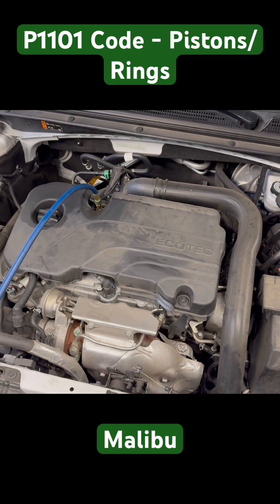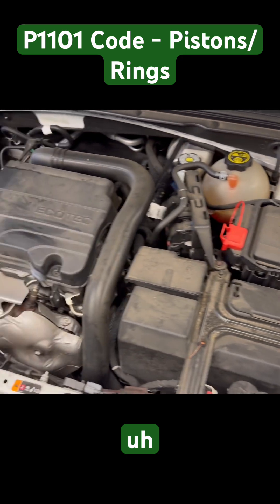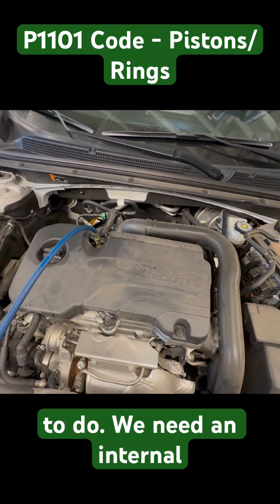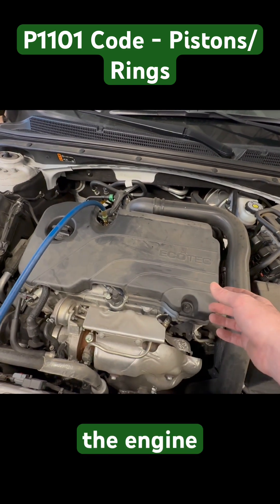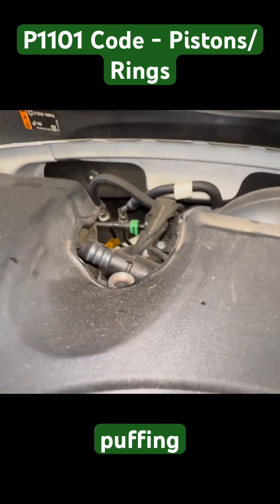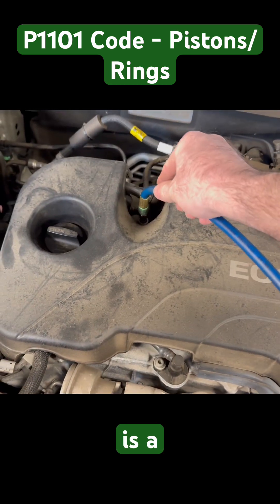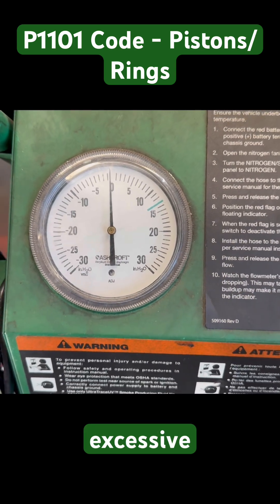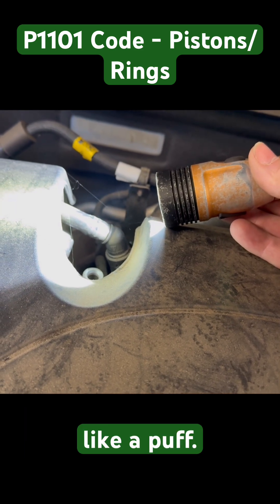P1101 code - Faulty Pistons - Faulty Piston Rings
1.5L LFV LYX L3X / 1.4 LE2 engine P1101 Code... Faulty piston pistons...Faulty piston rings... Stuck piston rings... Sticky piston rings. Crankcase pressure test.

 P1101 Code: Intake airflow performance

This applies to the following vehicles:

Chevy Equinox 1.5 LFV / 1.5 LYX

Chevy Malibu 1.5 LFV

Buick Encore 1.4 LE2

Chevy Cruze 1.4 LE2

Chevy Trax 1.4 LE2

Chevy Volt 1.5 L3A

GMC Terrain 1.5 LYX

As well as others. Do not attempt without the proper training, safety equipment, and tools.